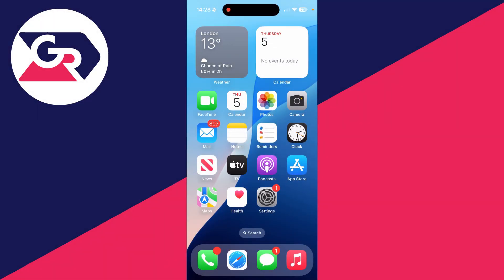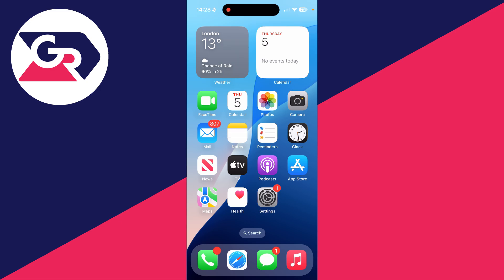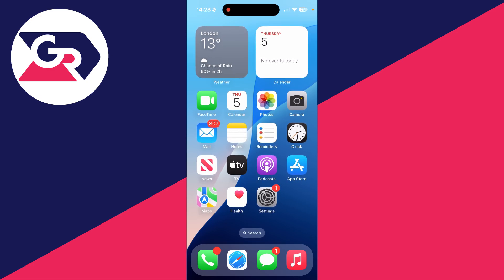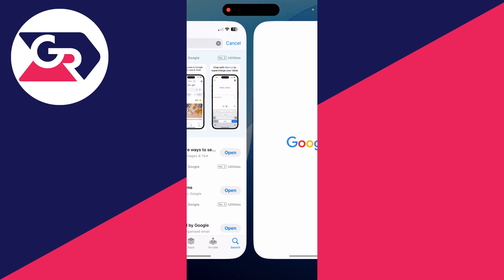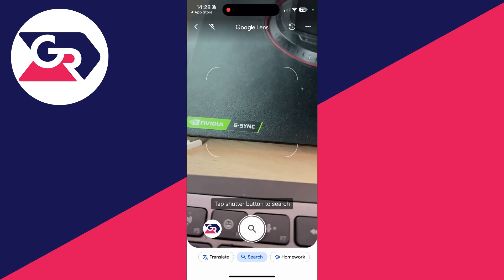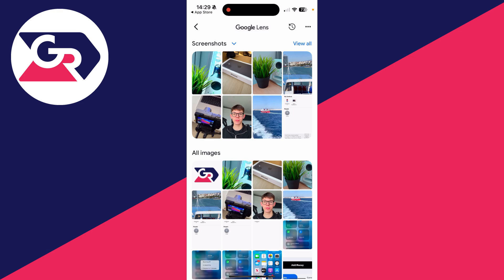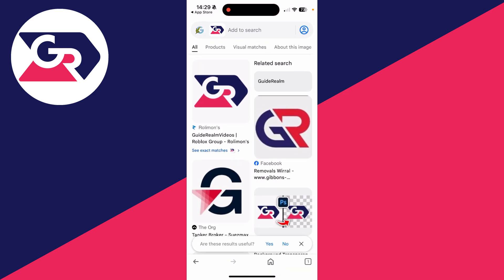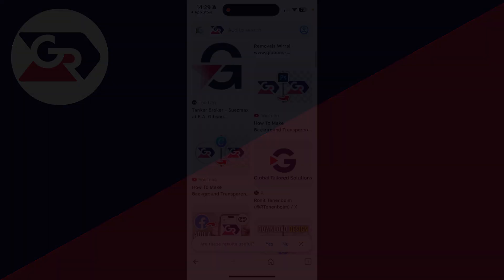How To Search By Image On Google On Mobile - Full Guide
Learn how to search by image on google on mobile in this video.

GuideRealm